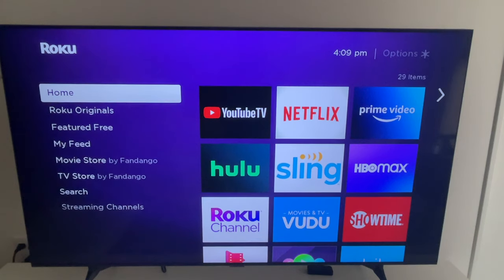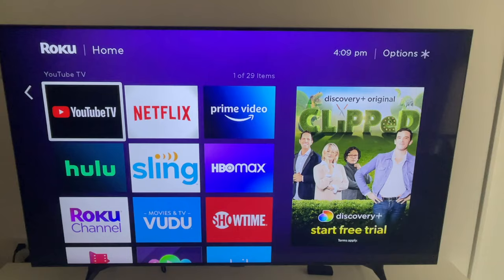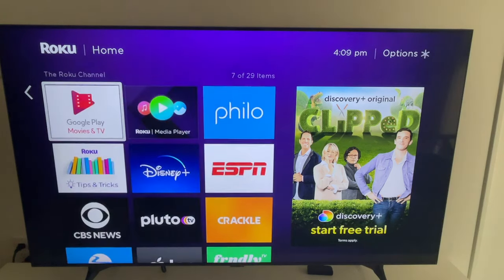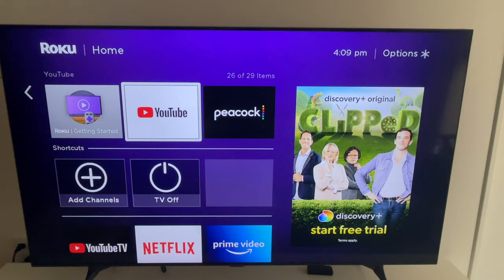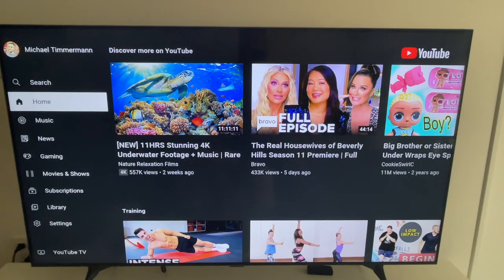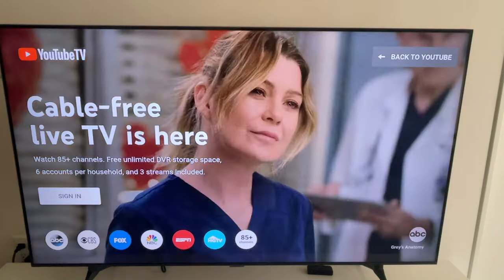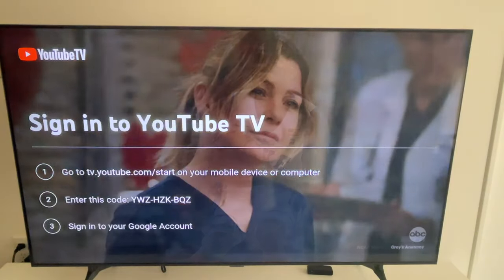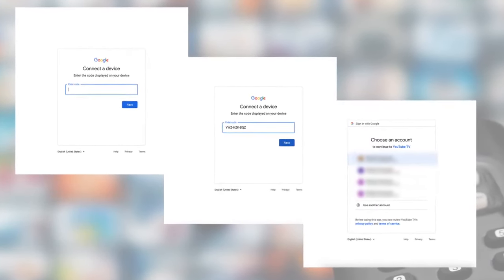How Roku Users Can Access YouTube TV Through the Main YouTube App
The combination of YouTube TV and Roku has been my #1 pick for first-time streamers, but the two companies are at odds right now. Roku removed the YouTube TV app from its channel store for new users, but then Google created a YouTube TV shortcut from the main YouTube app. In today's tutorial, I show you how Roku users can still access YouTube TV through the main YouTube app. See my related video on the Roku and Google dispute

DECEMBER 2021 UPDATE: Roku and Google have reached a deal to bring the YouTube TV app back for all users!

NOTE: This video was originally uploaded to a separate channel called Michael Saves Tutorials, which I have since merged with Michael Saves.